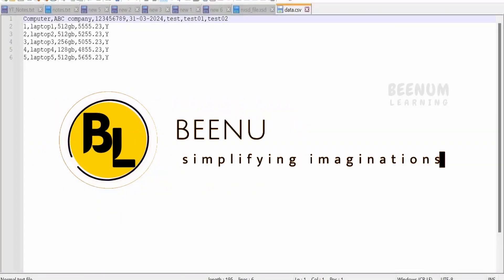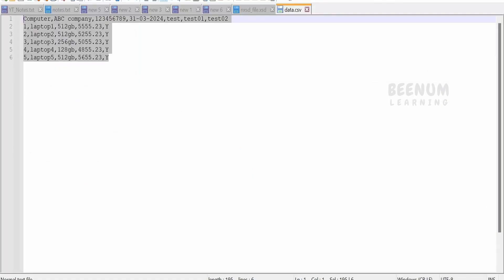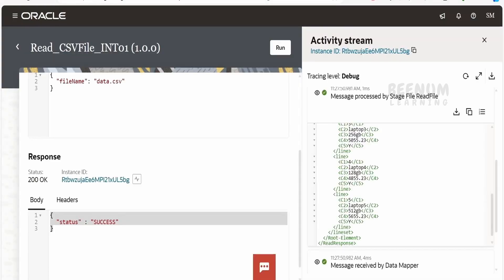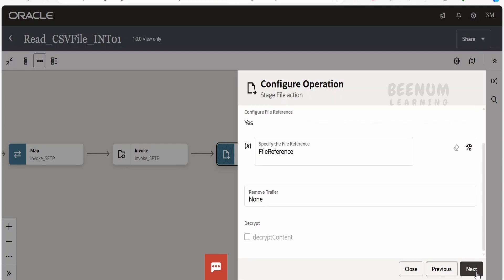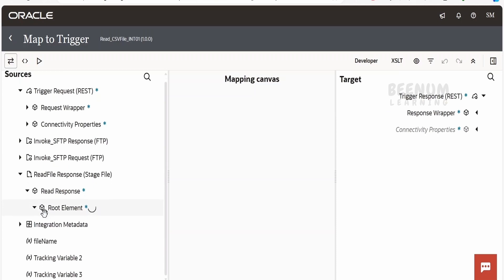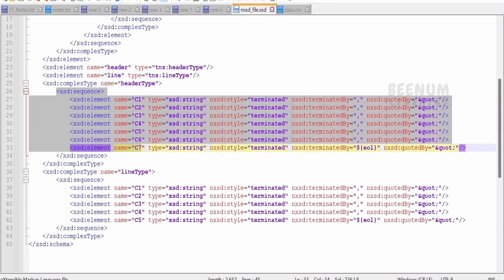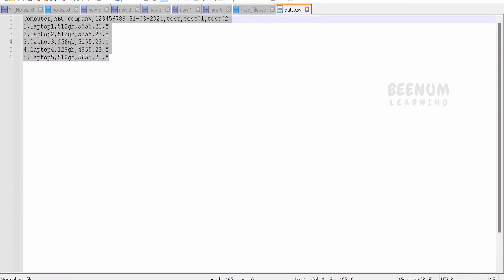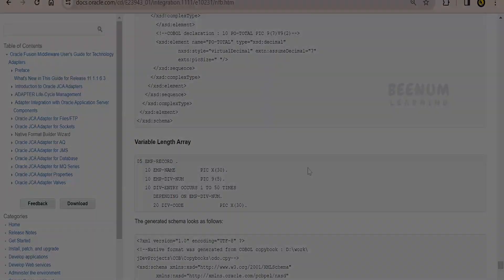Part-1, How to parse read non uniform CSV file in Oracle Integration 3, OIC 3, unstructured CSV file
With this video we will learn How to read non uniform CSV file in Oracle Integration 3, How to read unstructured CSV file in Oracle Integration 3, create nxsd to read nonuniform csv file, Part-1

00:01  Introduction and overview of class
00:09  What is a non uniform unstructured CSV dile data ?
00:43  Demo on reading the non uniform CSV dile with Oracle Integration 3
02:03  Step by step approach to build Integration to read the unstructured CSV file
03:50  How to create a NXSD xml schema file to read csv file
05:25  Docs for native format schema nxsd

06:14  Please donate and support us